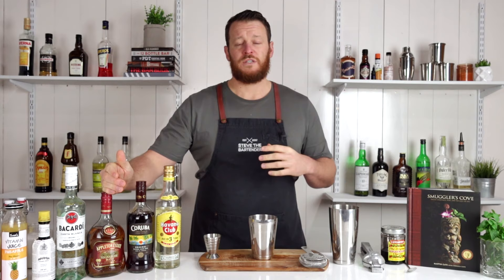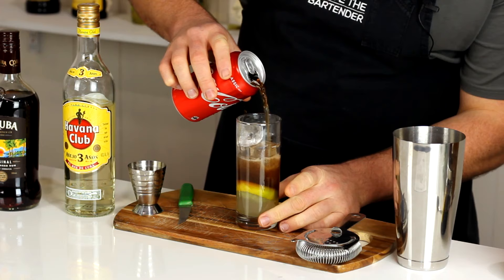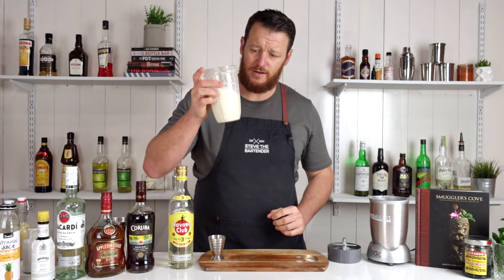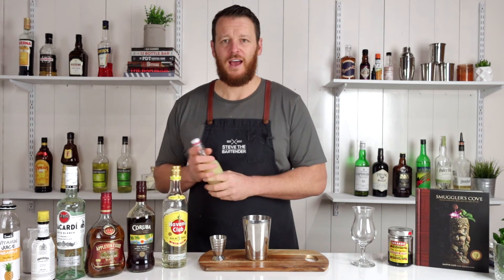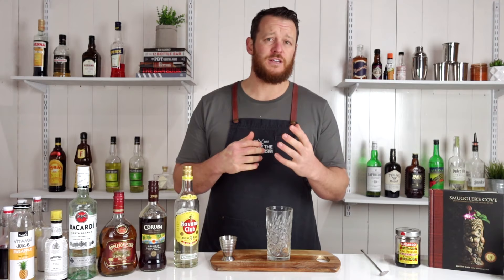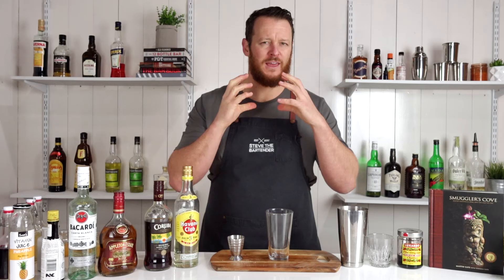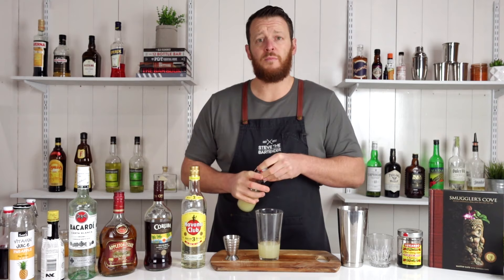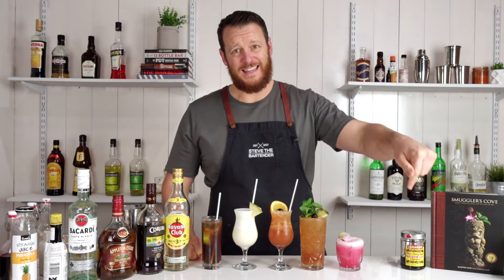BEST RUM COCKTAILS - volume 02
Best Rum Cocktails volume 02 features classics including the Cuba Libre, Pina Colada, Hurricane, Planters Punch and Fireman's Sour.

What is RUM?
Rum is a distilled alcoholic drink made from sugarcane byproducts, such as molasses, or directly from sugarcane juice, by a process of fermentation and distillation. The distillate, a clear liquid, is then usually aged in oak barrels. – Wikipedia

Most of the world’s rum is produced in the Caribbean and Latin America but its production has spread throughout the world. Rums are produced in various styles.

LIGHT RUMS (also known as white or silver rums) have nearly no color and are lighter in flavour.

AGED RUMS are aged in wooden casks for some period of time which
gives the spirit its signature color and sweeter, richer flavor.

DARK RUMS are aged the longest of any of these types of rum. The extended time it spends in wooden casks gives it a dark color and deep, smoky-sweet flavor.

SPICED RUM is typically aged for the same length of time as black rum but spices and caramel colorings are added to give it a signature sweet spice taste.

CUBA LIBRE
The Cuba Libre is a simple, tasty cocktail steeped with history. The drink was created during the Spanish-American war and the words Cuba Libre translate to 'free Cuba'.

INGREDIENTS
- 60mL White Rum (2 oz)
- Half a lime squeezed
- 120mL Cola (4 oz)

METHOD
1. Squeeze half a lime into a high ball glass
2. Fill the glass with ice
3. Add 60mL of rum
4. Top with cola

PINA COLADA
The Pina Colada is the official cocktail of Puerto Rico and has been for over 35 years! It is also classified as an International Bartenders Association official cocktail and for good reason. Everyone loves a good pina colada especially in the summer months.

INGREDIENTS (***UPDATED***)
- 60mL Light Rum (2 oz)
- 45mL Cream of Coconut (1.5 oz)
- 45mL Fresh Pineapple Juice (1.5 oz)
- 15ml Lime Juice (0.5 oz)

METHOD
1. Combine all ingredients into your blender base
2. Add ¾ cup of crushed ice
3. Blend for 20-30 seconds
4. Pour into a hurricane glass
5. Garnish with a pineapple wedge

HURRICANE
The Hurricane was created in New Orleans back in the 1940s. Two large measures of both white and dark rum is shaken with citrus, passionfruit and grenadine to create a surprisingly smooth drink.

INGREDIENTS
- 60mL White Rum (2 oz)
- 60mL Dark Jamaican Rum (2 oz)
- 30mL Fresh Lime Juice (1 oz)
- 30mL Fresh Orange Juice (1 oz)
- 15mL Passionfruit Puree (½ oz)
- Barspoon of Grenadine

METHOD
1. Combine all the ingredients to your cocktail shaker
2. Shake with ice
3. Strain into a hurricane glass
4. Top with crushed ice
5. Garnish with a slice of orange and cherry

PLANTERS PUNCH
This version of the Planter's Punch is essentially a dark rum Daiquiri with the addition of aromatic bitters served over crushed ice. There are numerous versions of the Planters Punch cocktail but I prefer the simple yet strong recipe that David Embury features in his 1948 book, The Fine Art of Making Drinks.

INGREDIENTS
- 60mL Dark Jamaican Rum (2 oz)
- 30mL Fresh Lemon Juice (1 oz)
- 22.5mL Simple Syrup (¾ oz)
- 2-3 Dashes of Angostura Bitters

METHOD
1. Combine all the ingredients into a high ball glass
2. Fill with crushed ice and stir
3. Garnish with a pineapple wedge, sprig of mint and cherry

FIREMAN'S SOUR
The Fireman’s Sour was created in the early 1900s when grenadine was becoming popular in cocktails and mixed drinks. It was first mentioned in Hugo Ensslin’s Recipe’s for Mixed Drinks in 1917.

INGREDIENTS
- 60mL White Rum (2 oz)
- 30mL Fresh Lime Juice (1 oz)
- 15mL Grenadine (½ oz)
- ½ Egg White

METHOD
1. Combine all the ingredients into your cocktail shaker
2. Dry shake (without ice)
3. Wet shake (with ice)
4. Strain over fresh ice into an old fashioned glass
5. Garnish with a lime wedge